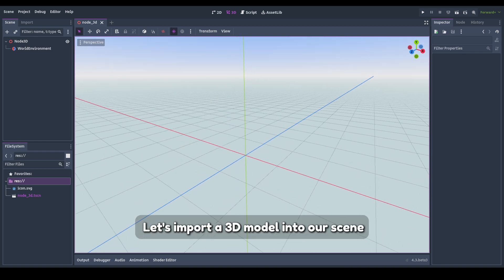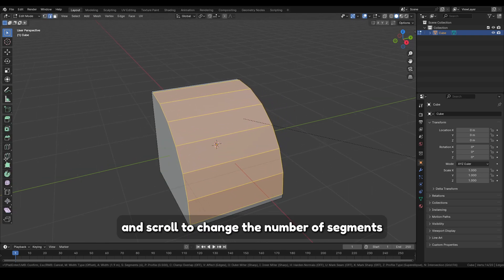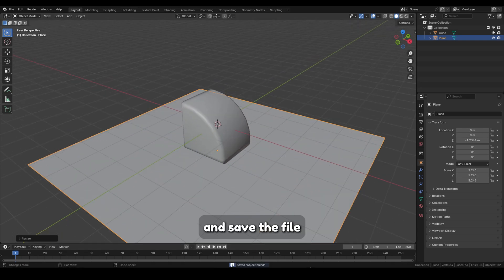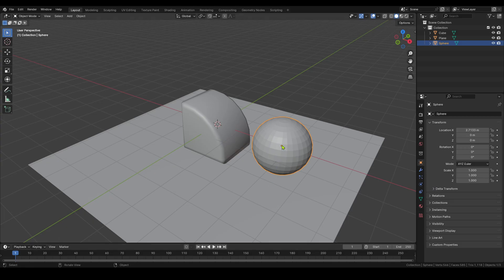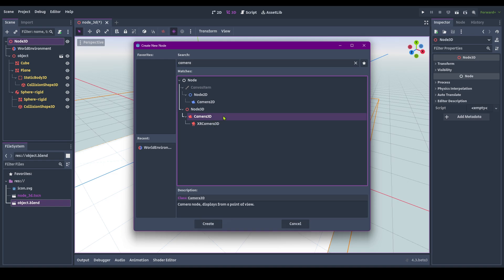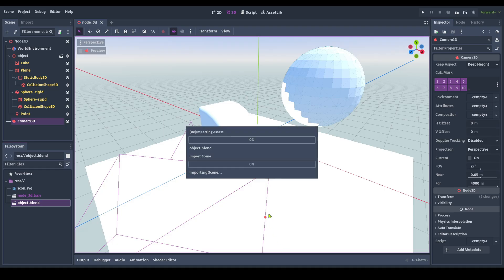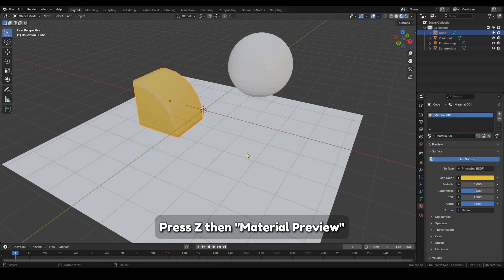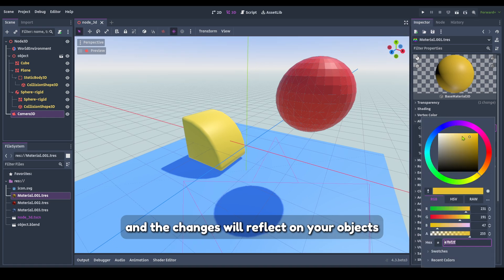Blender to Godot Workflow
Learn how to import files from Blender into Godot 4. Currently using Godot version 4.3.

The .blend import process converts to glTF first, so it still uses Godot's glTF import code. Therefore, the .blend import process is the same as the glTF import process, but with an extra step at the beginning.

Chapters:
00:00 Import
00:43 Automatic Importing
01:45 "Make Local" vs "Editable Children"
02:37 Node configurations in Blender
03:43 Node types in Blender
04:44 Materials